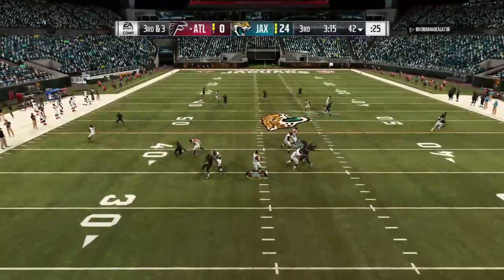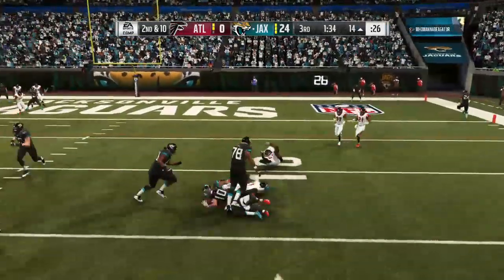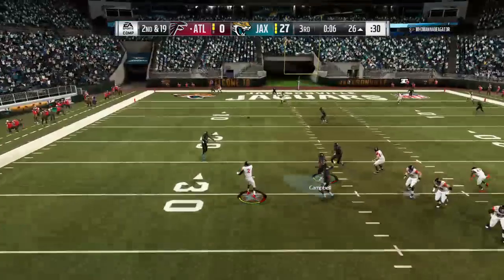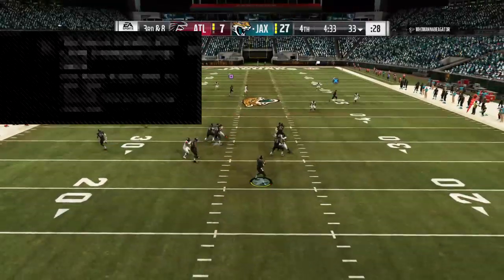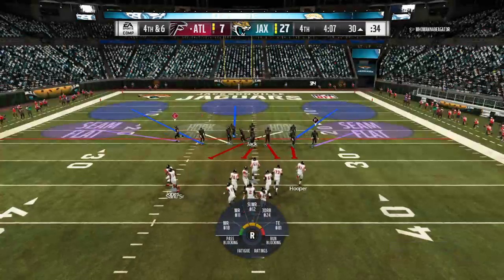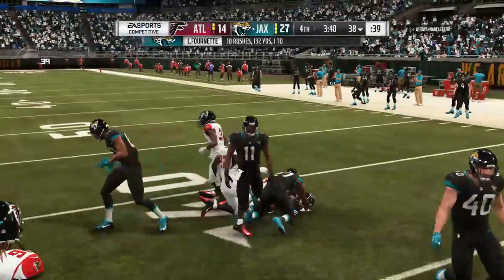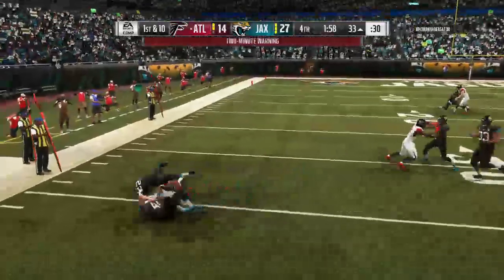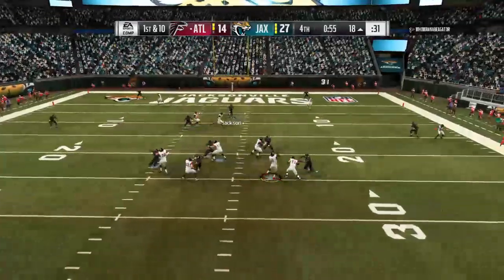Ass Whooping Time